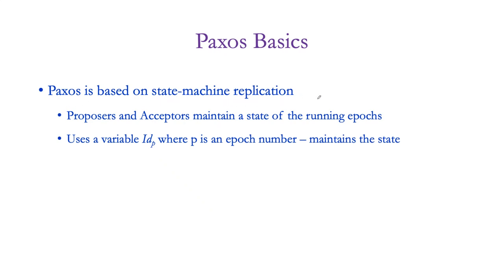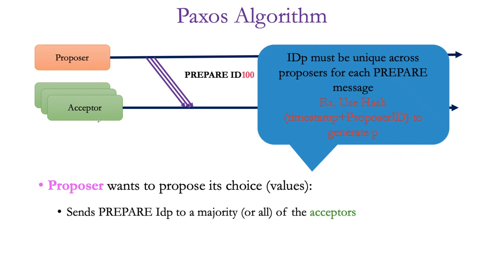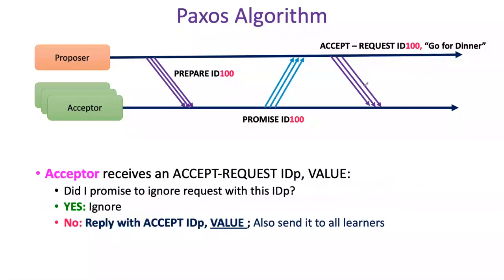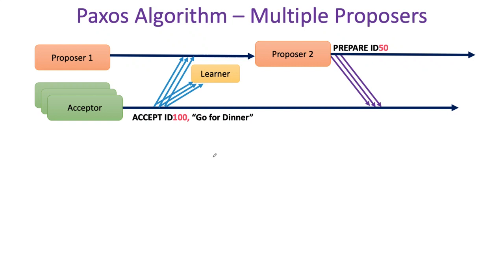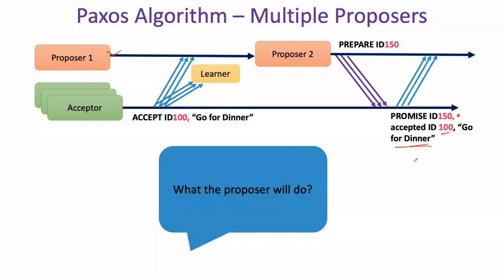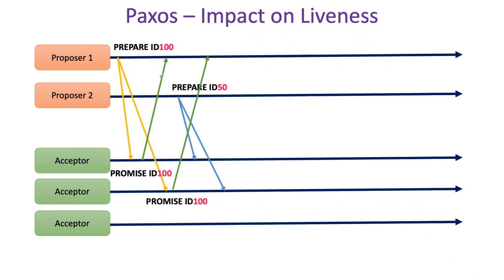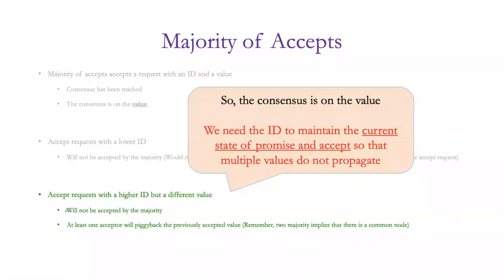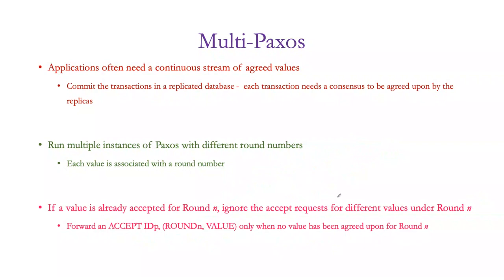Paxos Algorithm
Paxos Basics
0:09
2:45
Paxos Algorithm - Multiple Proposers
9:18
Paxos — How Majority Works
15:09
Paxos — Impact on Liveness
16:39
Majority of Accepts
19:15
Paxos for Leader Election
20:48